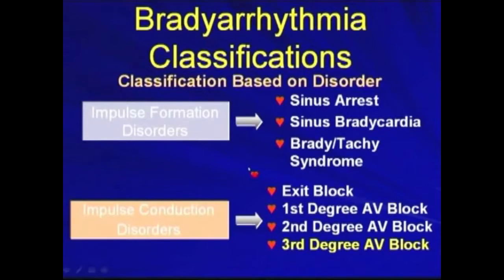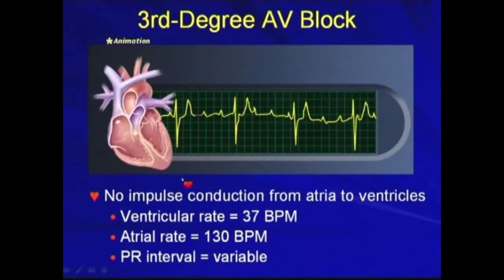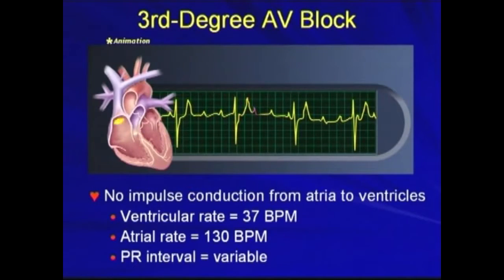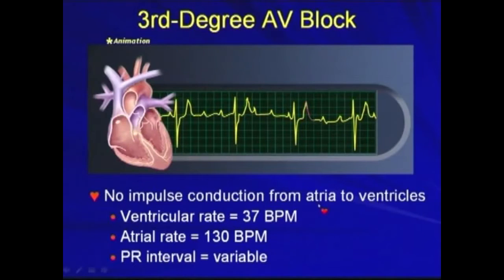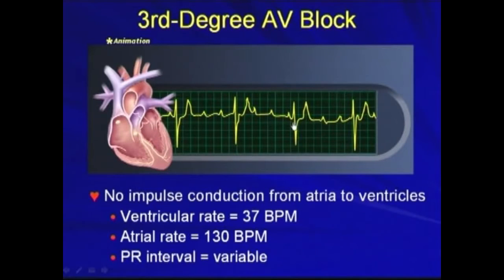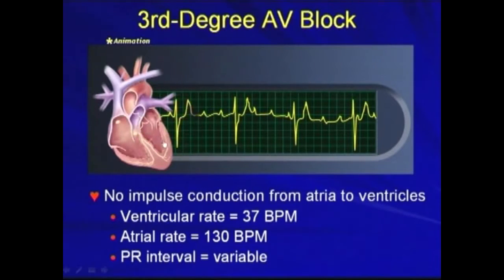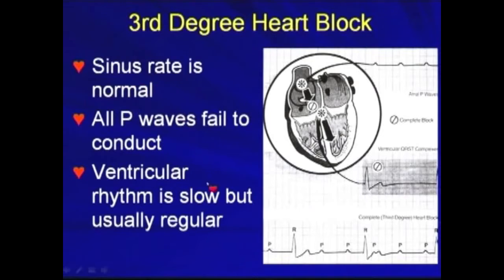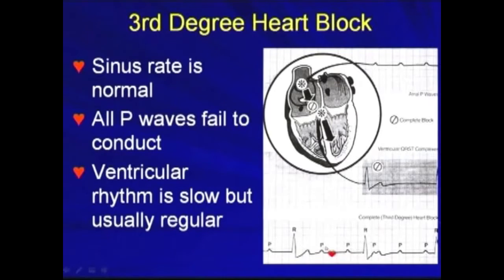5.2.d. 3rd Degree AV Block - Bradyarrhythmias [Hong Kong University]